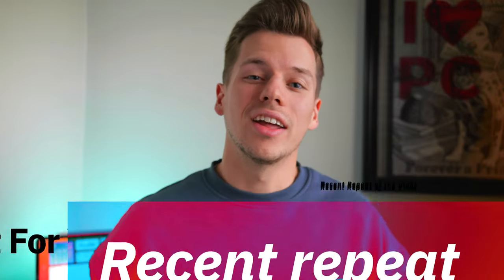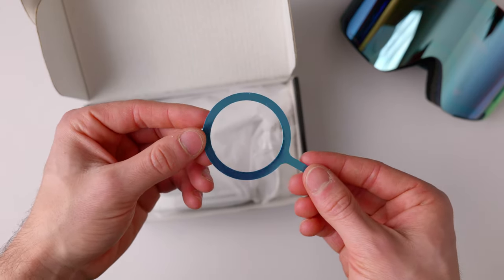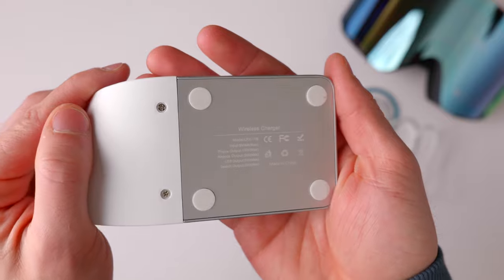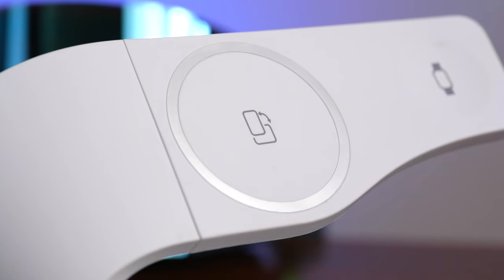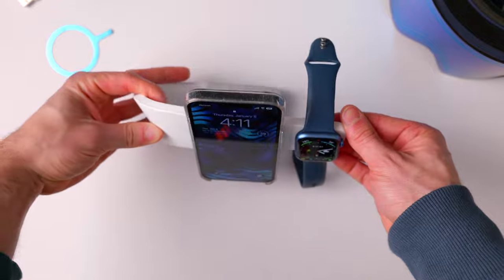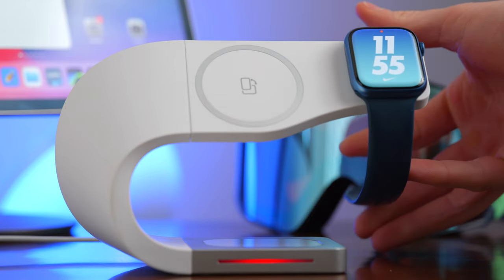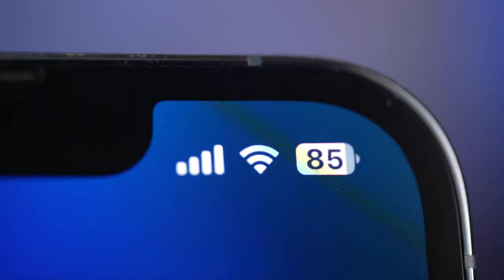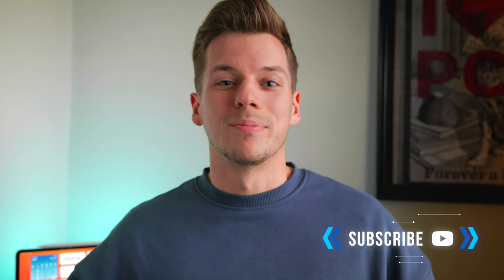The Most Modern 3-in-1 Charging Stand!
Hey everyone, this is a review of a really contemporary 3-in-1 charging stand from a company called Coomooy! It has a beautiful design and a few cool features as well. Watch the video for my complete thoughts on this product! :)

Recent Repeat: Wait For You - Marc E. Bassy

CHEERS!!! :)